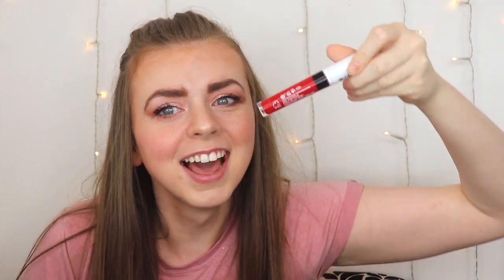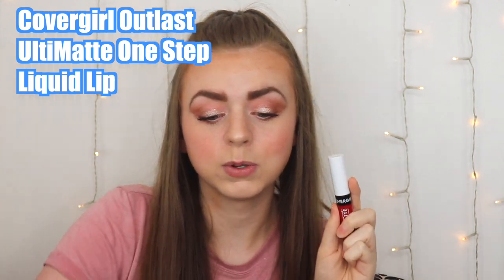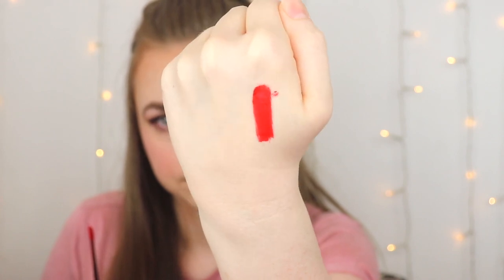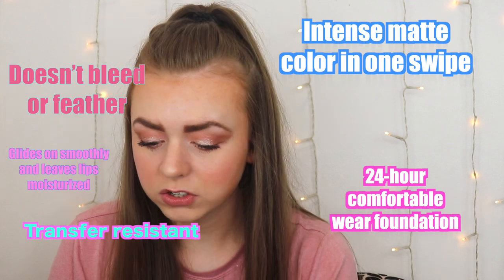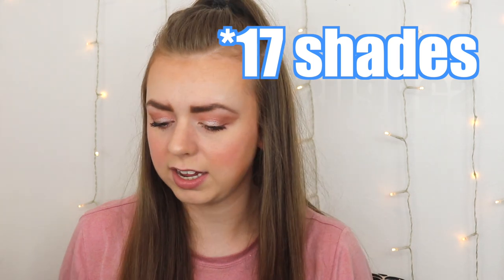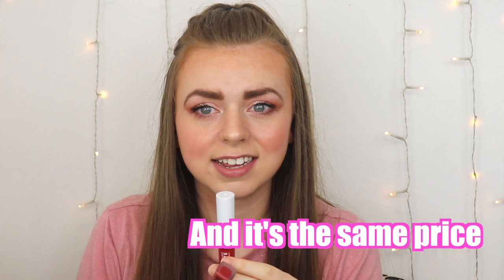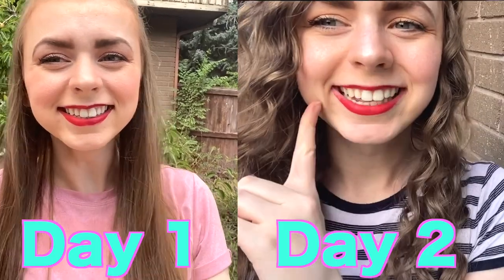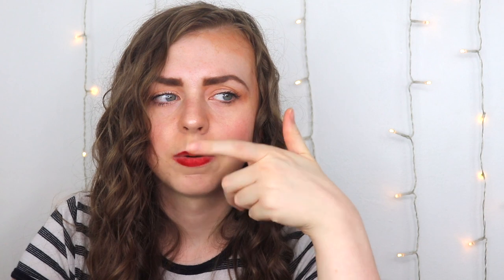New CoverGirl Outlast UltiMatte Liquid Lipstick Review! 24 Hour Stay Power?!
Hey guys! In today's video, I’m going to be reviewing the new CoverGirl Outlast UltiMatte Liquid Lipstick! This new lipstick promises to Deliver intense color with one swipe,
transfer-resistant, 24-hour wear, and more! And only for $7.99!  I wanted to try it against my favorite L'Oréal Infallible Pro-Matte Liquid Lipstick to see if is just as good or maybe even better. Love you!

Products  mentioned:
- Covergirl Outlast UltiMatte Liquid Lipstick shade 130 Wine O Clock
- L'Oréal Infallible Pro-Matte Liquid Lipstick shade Matador
- NYX Lip Primer

Carol Drummond

Covergirl Outlast UltiMatte Liquid Lipstick 130 Wine O Clock